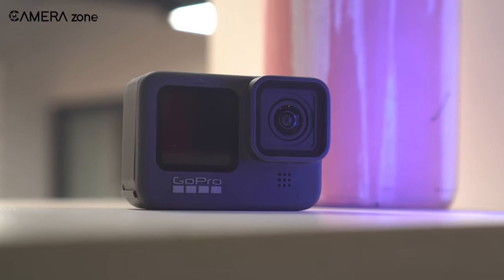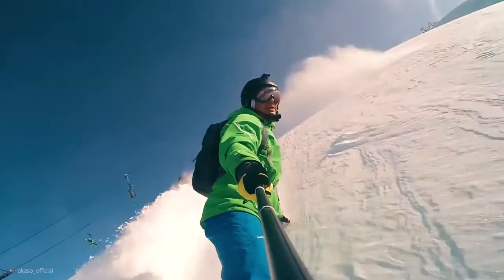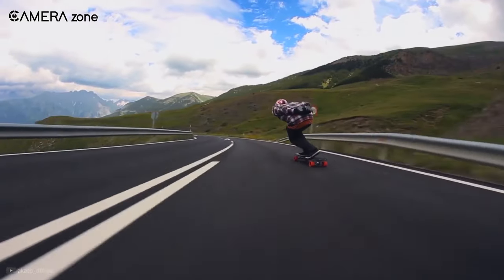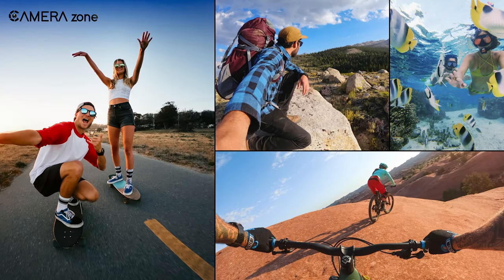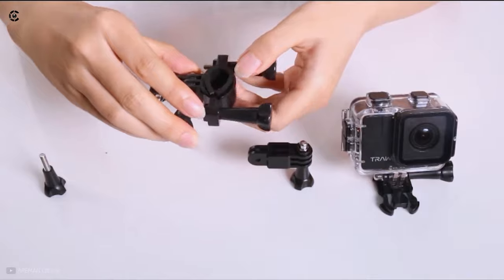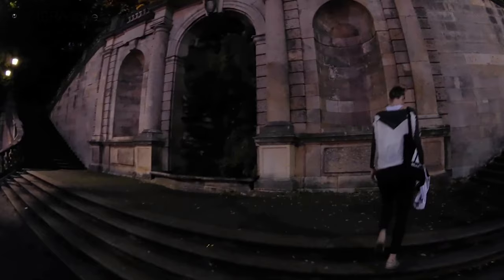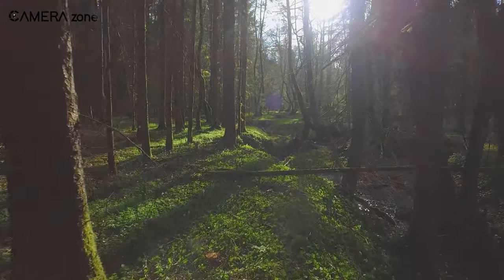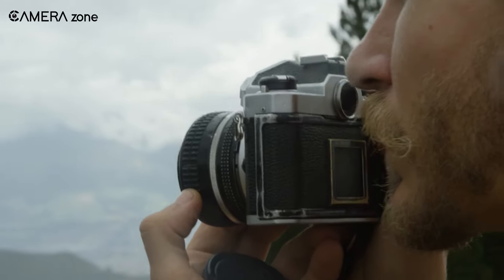Best Budget Action Camera Worth Your Money | GoPro vs Akaso vs Victure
In this video, we are going to talk about the 5 best budget action camera for you.Do you want to capture your thrilling moments and relive them again? Then an action camera is the best gadget for you. The best kind of action cameras have features like stunning video recording, ample battery power, stabilization, weather-sealed body and more. But how to choose the best action camera that suits your needs.

0:00- Intro

1:04 - Akaso Brave 7LE

3:03 - GoPro Hero 7 White

4:32 - Apeman A100

6:02 - Akaso V50 Pro

7:43 - Victure AC940